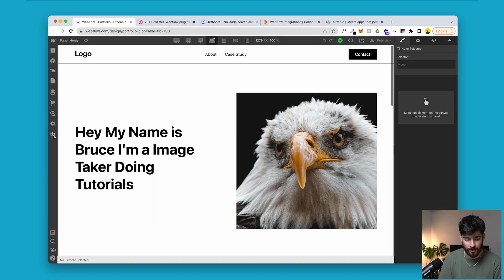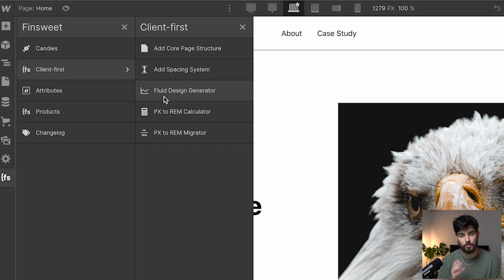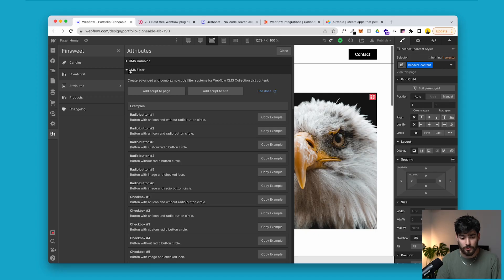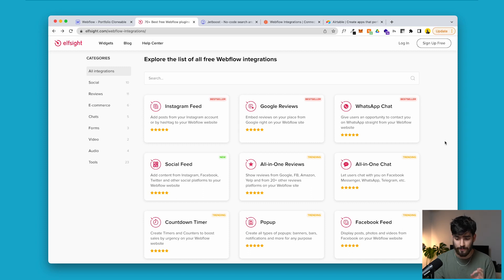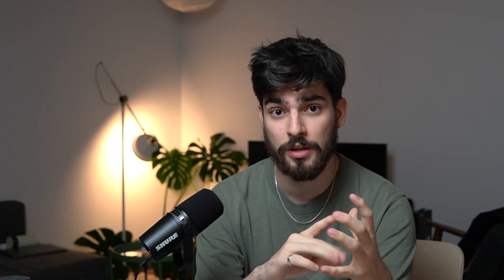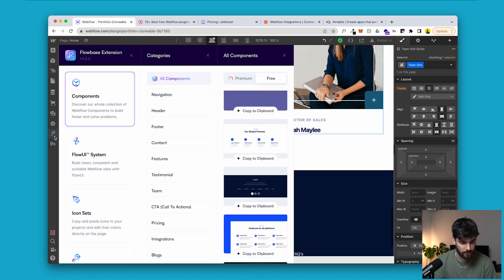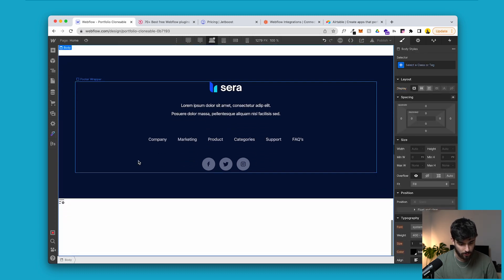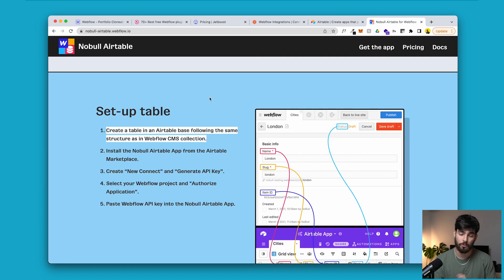The BEST Webflow Plugins and Extensions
These are the BEST Webflow plugins & extensions. Some of these extensions are able to live directly within the Webflow designer and help you immediately in your build. Webflow plugins are still very new to the market, there aren't too many competitors within the space and those that are in it have a decent library of capabilities. Within the world of Weblfow plugins Finsweet, Elfsight, Jetboost.io, Flowbase, Zapier, & Airtable are known as the most practical in their uses.

0:00 Plugin 1
3:49 Plugin 2
5:30 Plugin 3
6:50 Plugin 4
9:48 Plugin 5 6 & 7